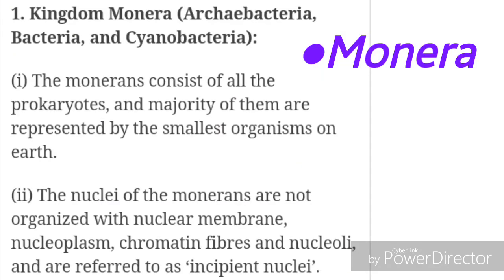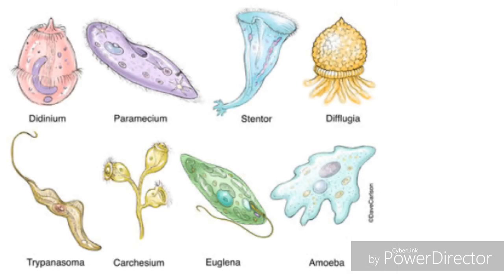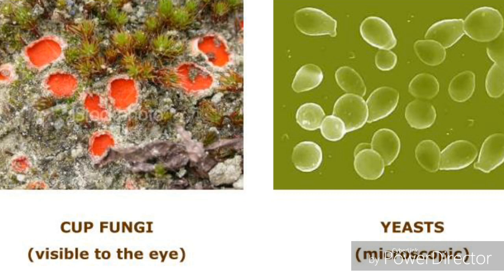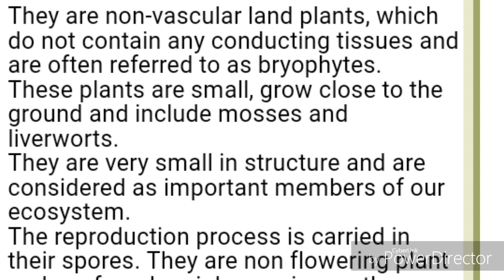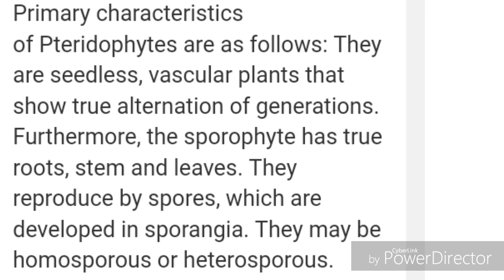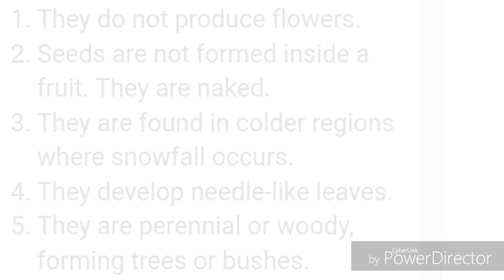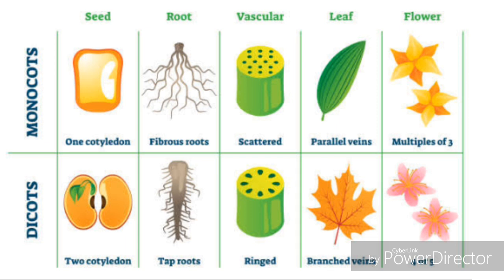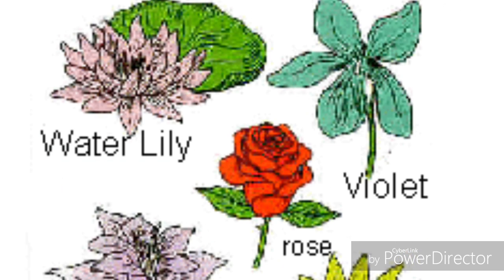21 October 2020